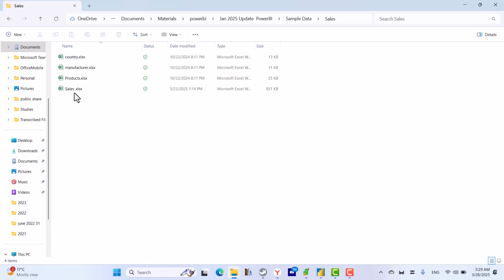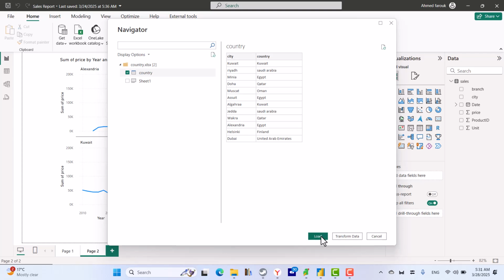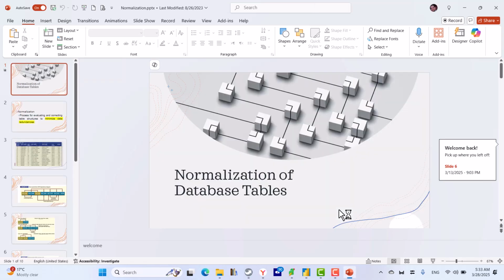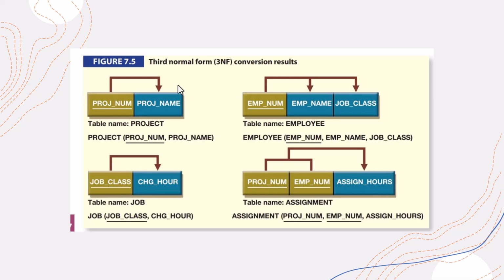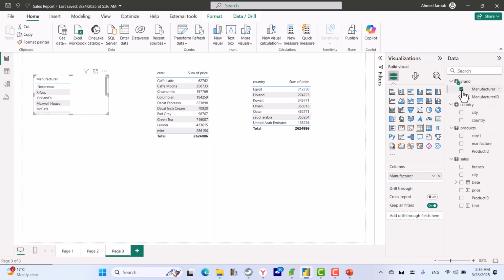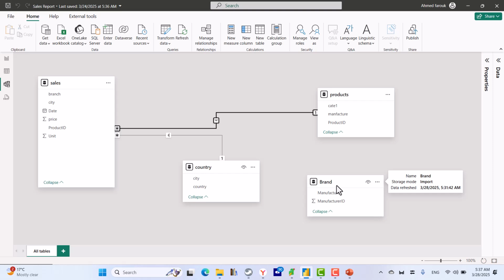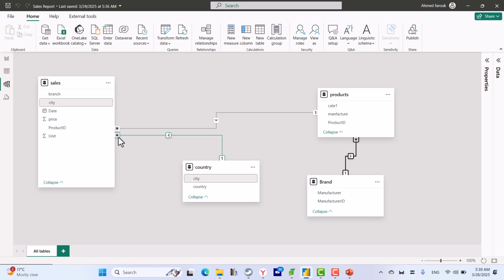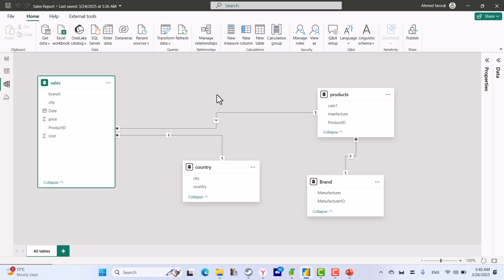08 Power BI 2025 Data Model